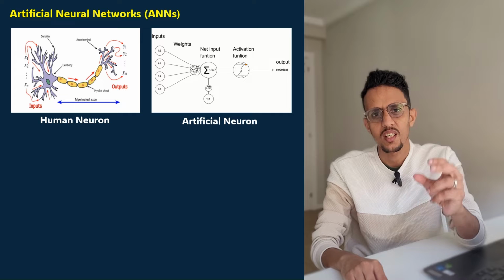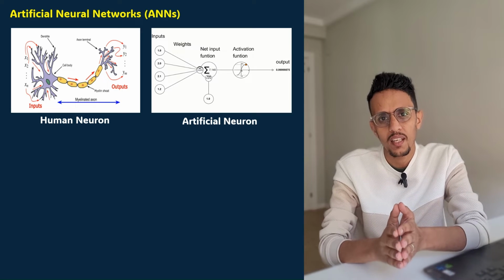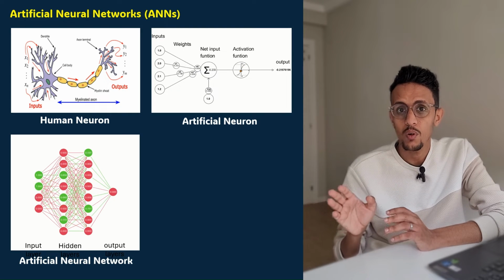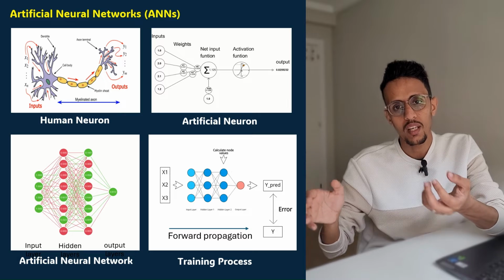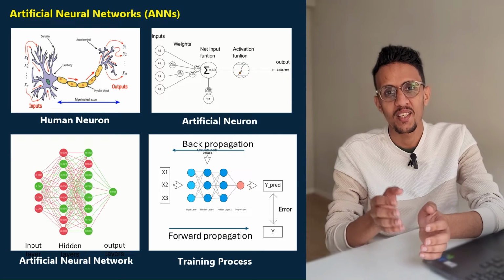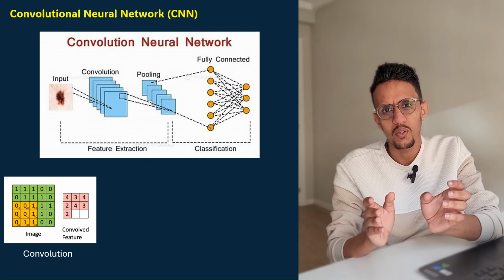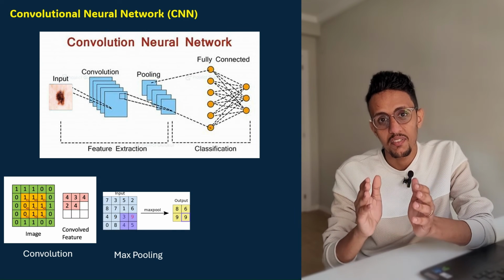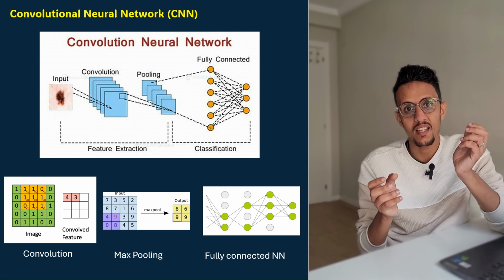ANNs Vs CNNs - Explained in only 6 minutes!!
Dive into the fascinating world of neural networks with our latest video! We demystify the complex concepts of Convolutional Neural Networks (CNNs) and Artificial Neural Networks (ANNs), breaking them down into easy-to-understand segments. Whether you’re a budding data scientist, a curious student, or just someone interested in the future of AI, this video is for you!